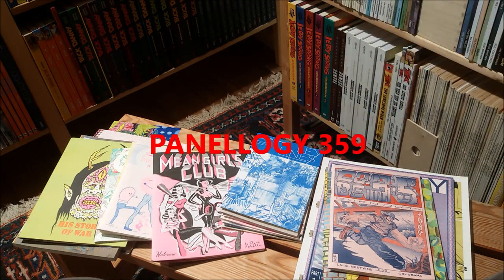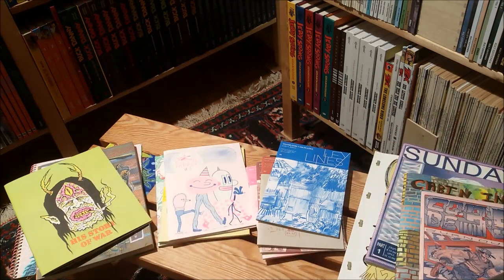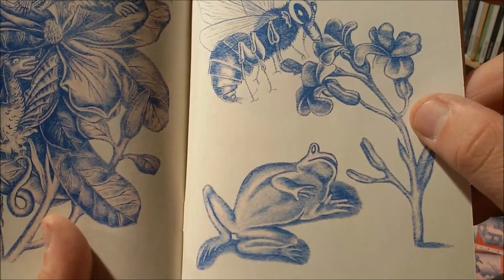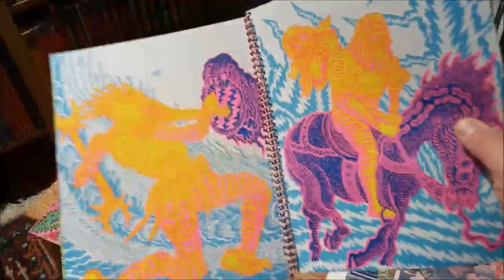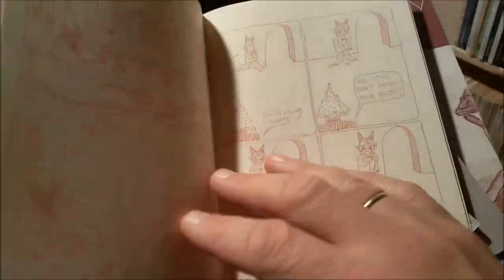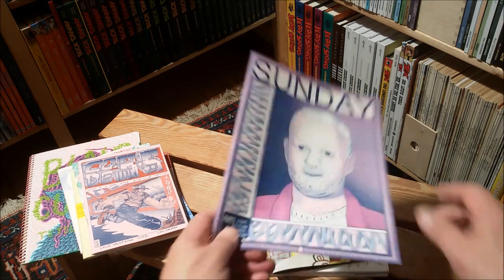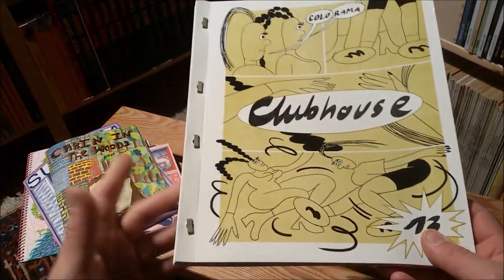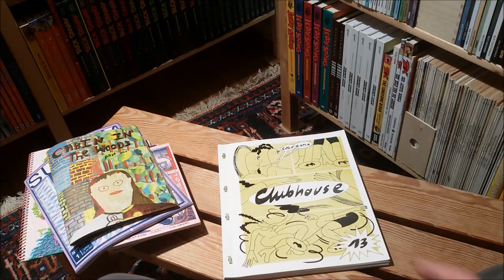panellogy 359 - risograph comics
by ryan heshka, gunsho, joost swarte, tetsunori tawaraya, olivier schrauwen, lale westvind, mimi chrzanowski, erin curry, tara booth and others...
from publishers like the canadian colour code, the german colorama and others.

and here's the link to the video of cathy g. johnson & her risograph experience: